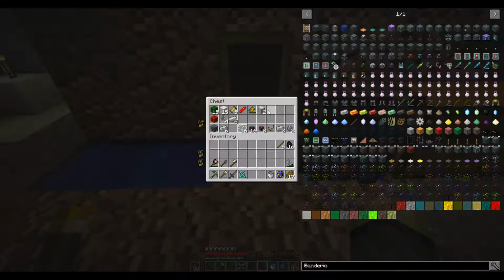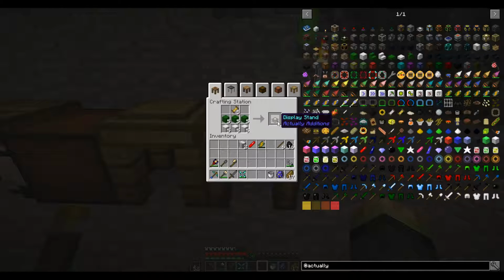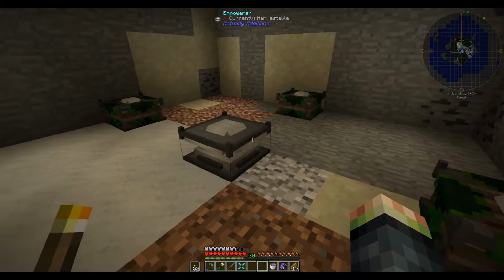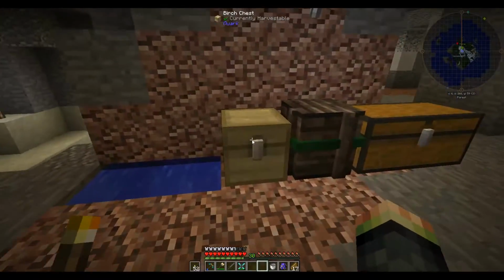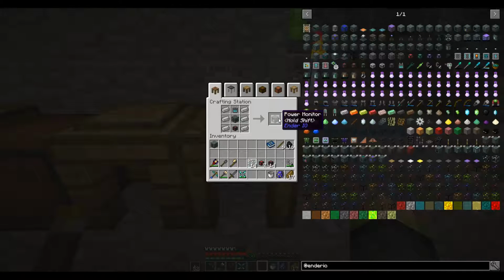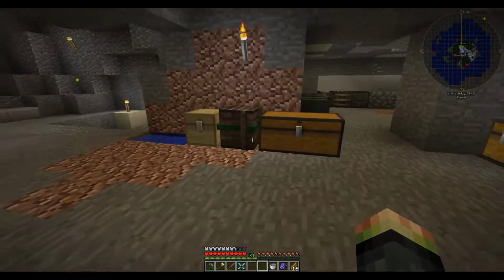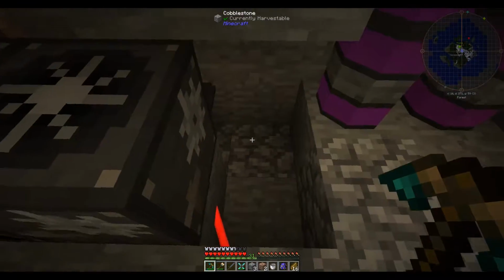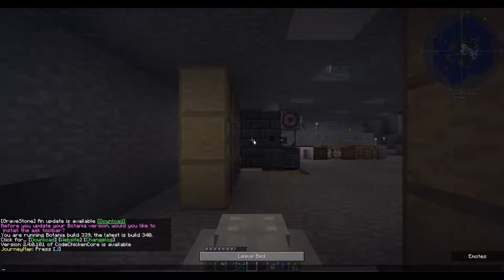Let's Play Modded Minecraft Direwolf20 Pack - Empowerer (ererer...) - EP11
Welcome to my let's play of modded Minecraft Direwolf20 1.10 Pack. In this series we will explore the features of the mod pack and build some things along the way.

If you have any suggestions please leave them in the comments below.

This is for you to play along with... NO spoilers!
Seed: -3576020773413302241